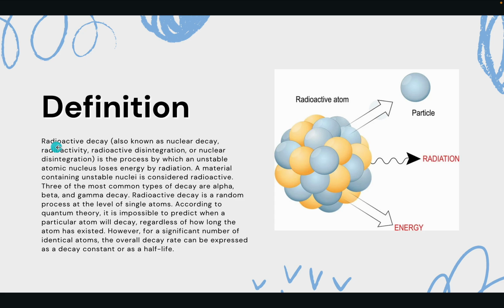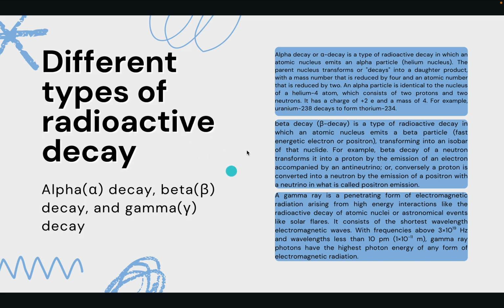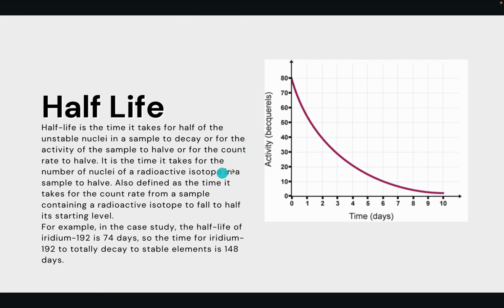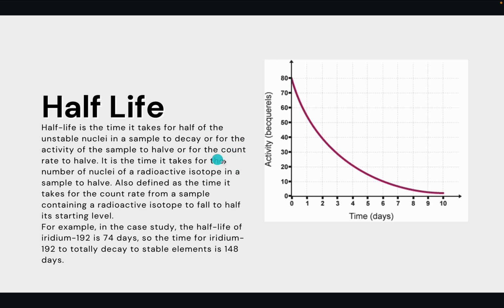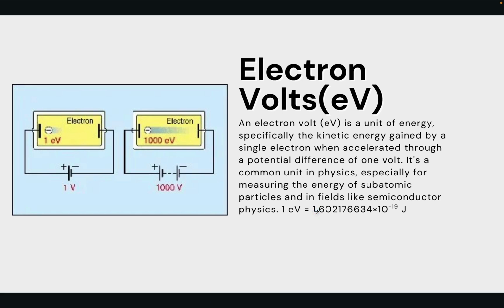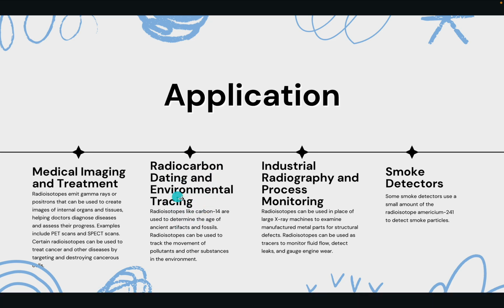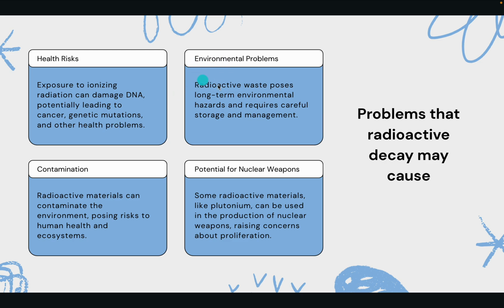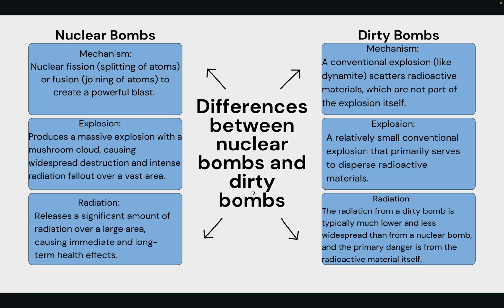The Never Ending Contamination: Radioactive Decay and Half-life